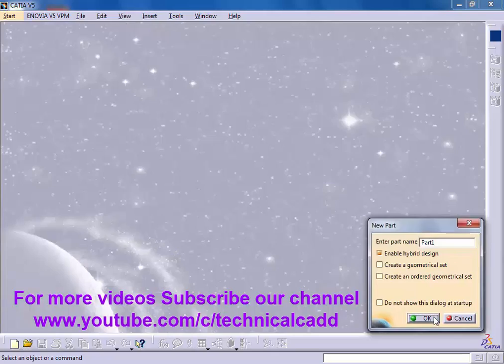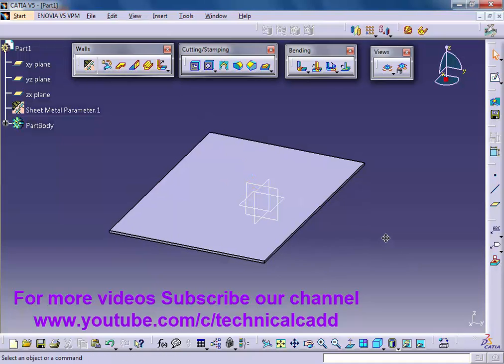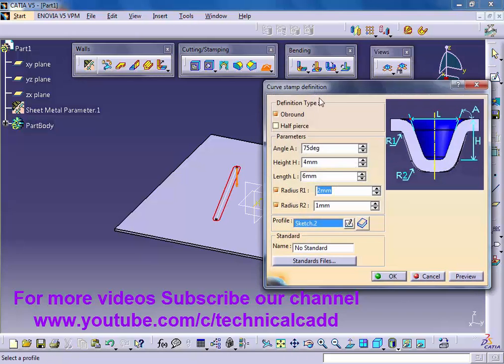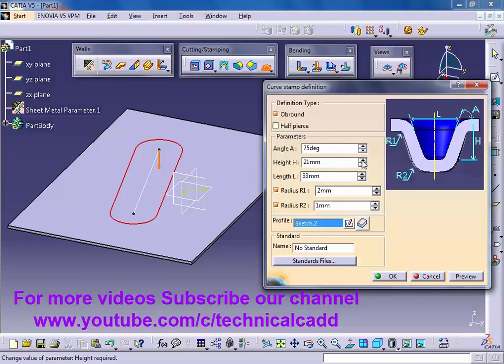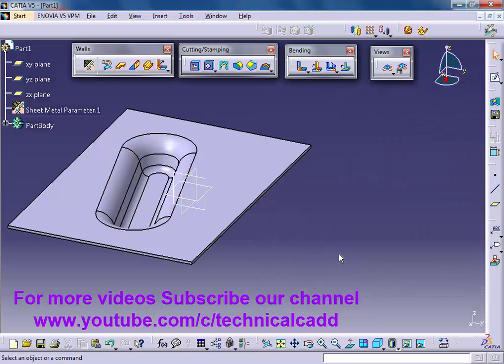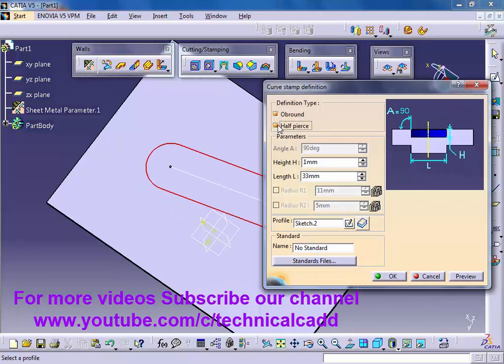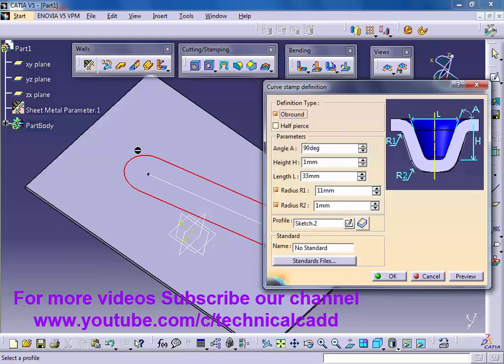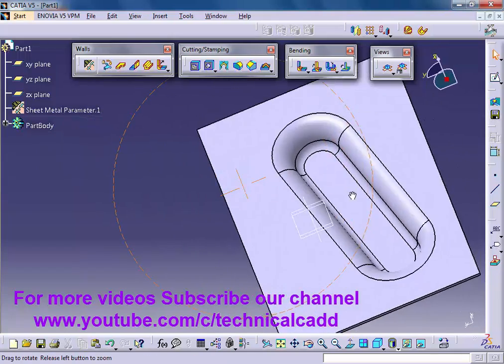Catia Tutorial | how to create curve stamp on a sheet | Generative sheet metal design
WELCOME GUYS

In this tutorial i will show you how you can create a CURVE STAMP on a SHEET.

CATIA V5 TUTORIAL BEGINNER
Professional Engineer Experts are working day & night to make CATIA easy for you.

CATIA (Computer Aided Three-Dimensional Interactive Application)
For Mechanical Designers, CATIA enables the creation of 3D parts, from 3D sketches, sheetmetal, composites, molded, forged or tooling parts up to the definition of mechanical assemblies.
The software provides advanced technologies for mechanical surfacing & BIW. It provides tools to complete product definition, including functional tolerances as well as kinematics definition.
CATIA provides a wide range of applications for tooling design, for both generic tooling and mold & die

You can design and create, and build the most wonderful place in the world,
But it takes people to make the dream a reality -Walt Disney

Be Positive, Be Creative, Be Confident Best of Luck.

Catia v5 Tutorial Beginner, Catia Tutorials for Beginners United States, Germany, South Korea, Japan, USA, UK, Turkey, Europe, Africa, then this Channel is for you, learn Catia Online.

You can design and create, and build the most wonderful place in the world,But it takes people to make the dream a reality -Walt Disney

This channel is meant for those who have a basic idea in CATIA and want to develop their working knowledge and skill in the area of Civil , Architectural , Interior and Mechanical modelling using CATIA .
CATIA is a multi-platform CAD/CAM/CAE commercial software suite developed by the French company Dassault Systemes.Many automotive companies use CATIA to varying degrees, including BMW, Porsche, Daimler AG, Chrysler, Honda, Audi,Jaguar, Land Rover, Volkswagen, SEAT, Skoda, Bentley Motors Limited, Volvo, Fiat, Benteler,cup,water tank

CATIA V5 Online Tutoring programme by
TECHNICAL CADD
CATIA TUTORIAL